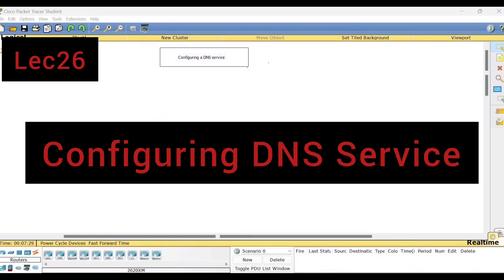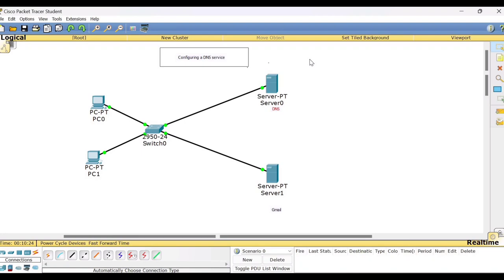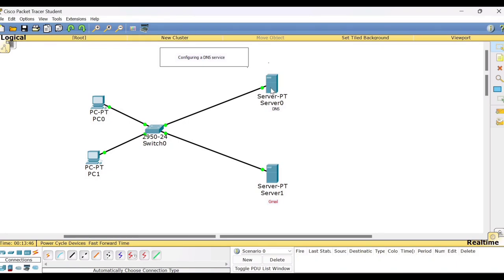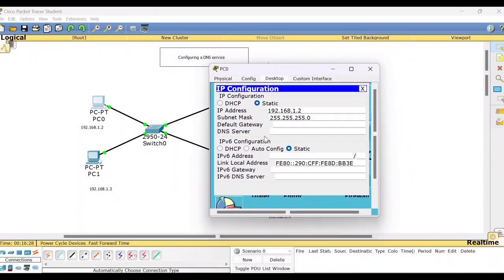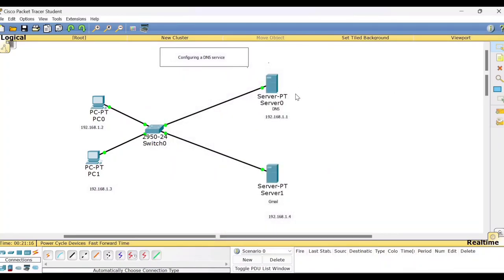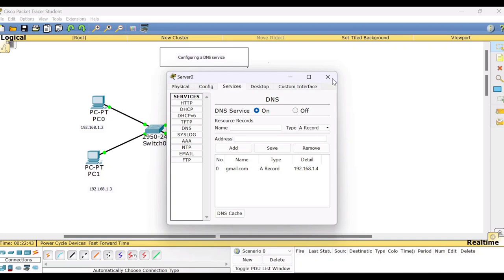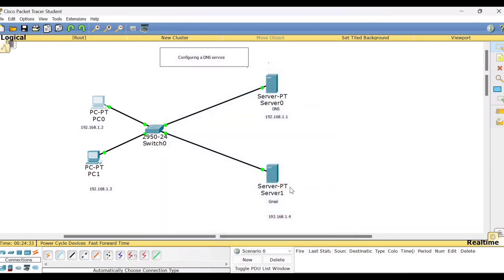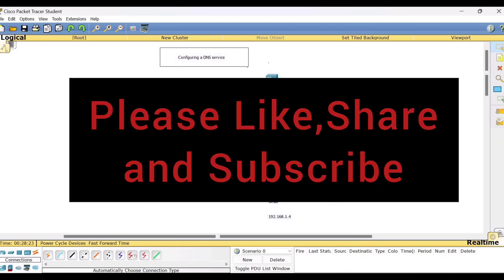Lec26:DNS Server Configuration | CN LAB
DNS Service